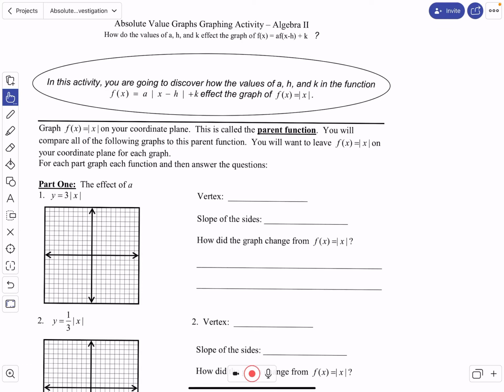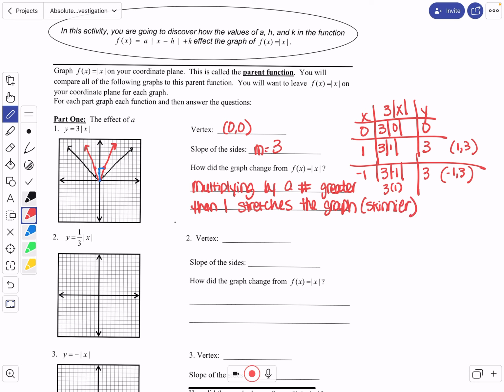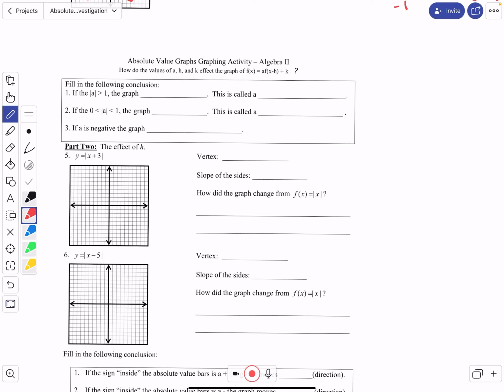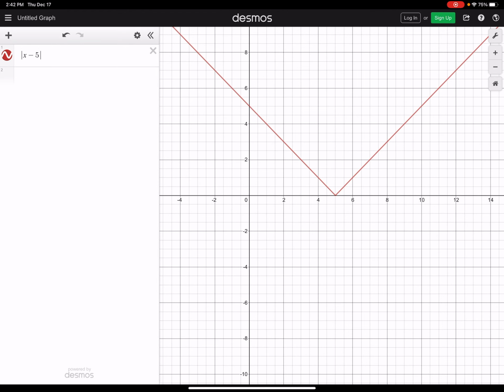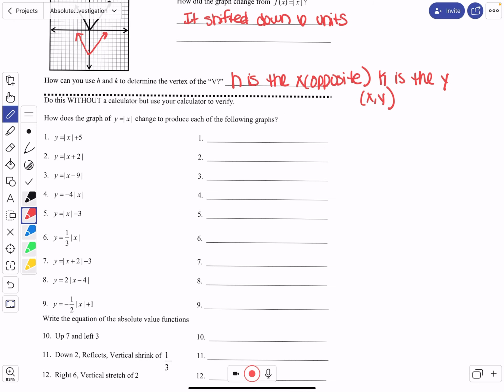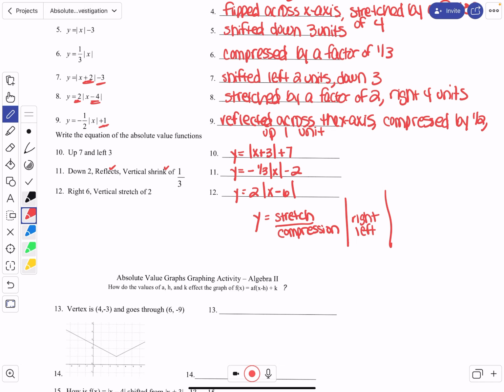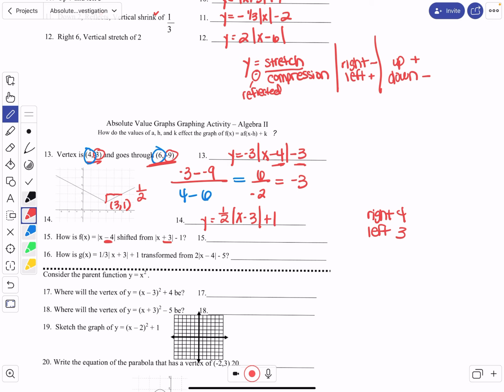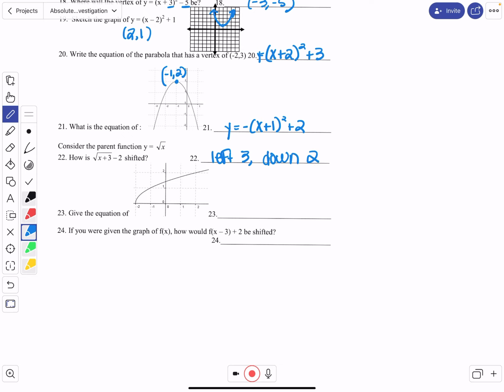Absolute Value Investigation